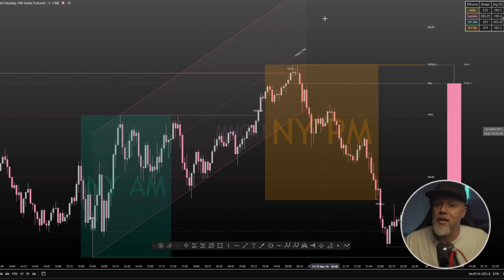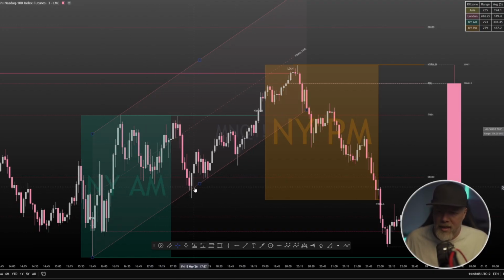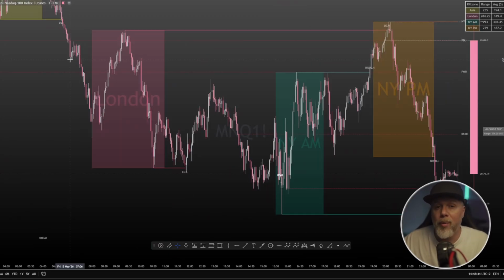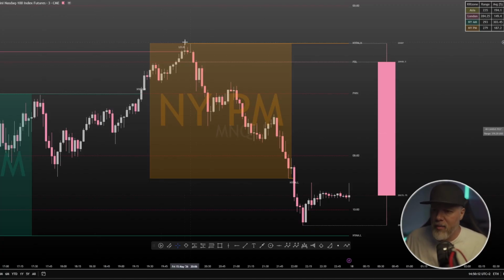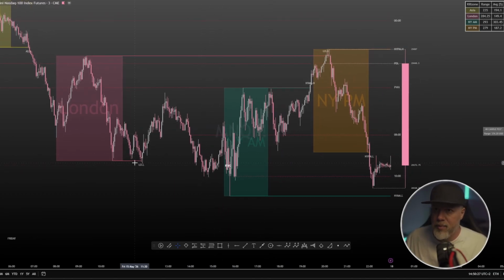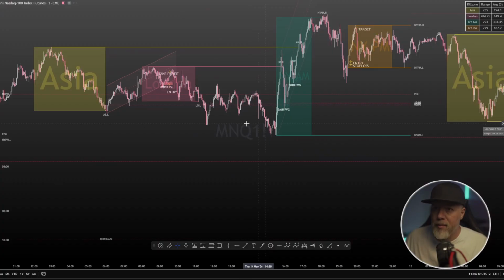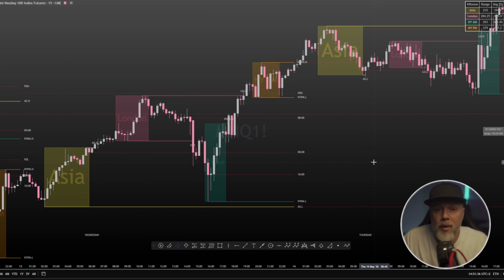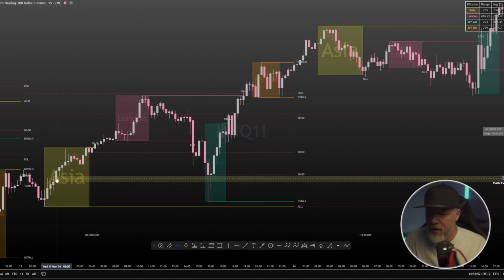The Daily Ritual Every Profitable Trader Follows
Consistency in day trading stems from consistent preparation. This episode details the pre market and post market trading routine I follow before and after every single session, ensuring I am ready for optimal decision-making every time I sit down at the desk.
We cover checking for high impact economic news approximately 30 minutes prior to trading — a crucial part of any effective trader routine and market analysis. This trading strategy is fundamental for trading for beginners and experienced traders alike. From there we break down directional bias using parallel channels, previous session liquidity, key levels and fair value gaps — everything that forms the foundation of a structured pre market process.
The post market routine is where most traders cut corners and where most traders fall apart. We cover trade review, replay sessions for muscle memory, and the review framework that gives you 200 to 400 percent more effective chart time than traders who skip it. This is the process that turns knowledge into consistency.
What you will learn in this episode: the complete pre market checklist across five steps, how to identify directional bias before the session opens, how to use previous session liquidity as your target, how to review trades objectively after the session, and how to use replay to program your subconscious with correct trading decisions.